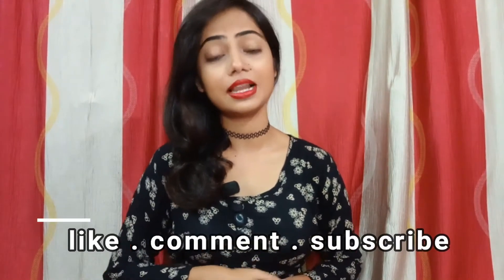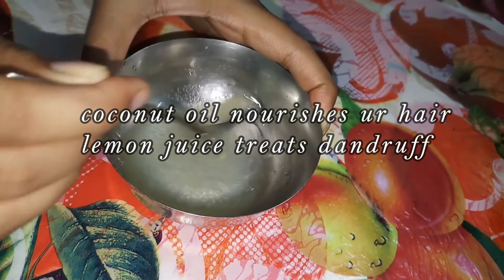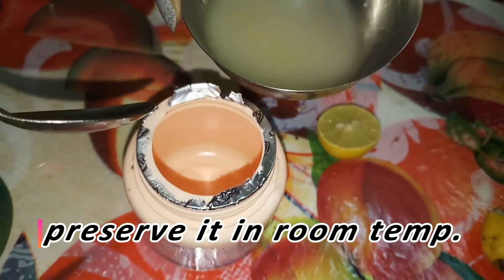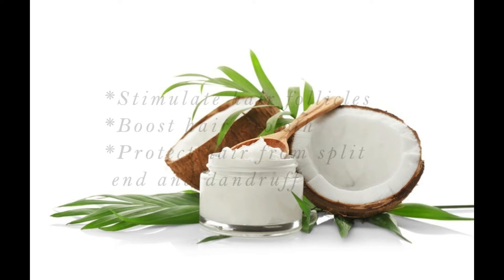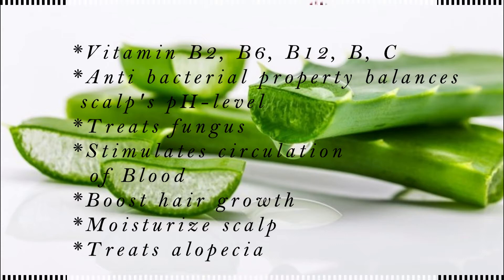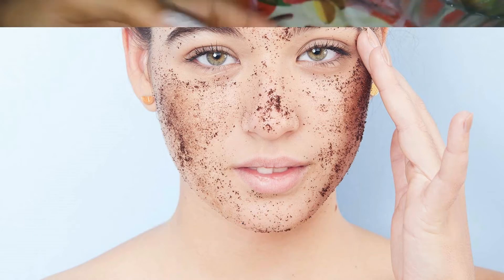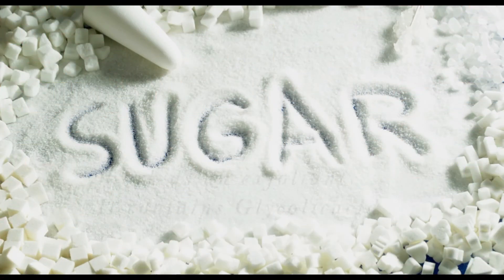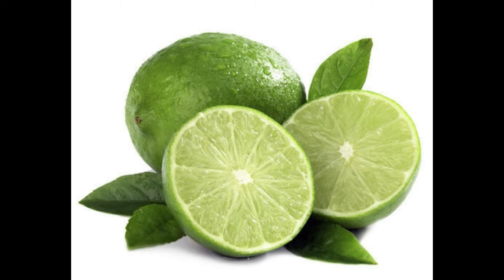Beauty Benefits of Coconut Oil||3easy Home remedies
Video alert: Thursday || Sunday

Please ignore my look in this video..I was suffering from skin rashes for that time..I just hardly could made me presentable without such makeup layers..